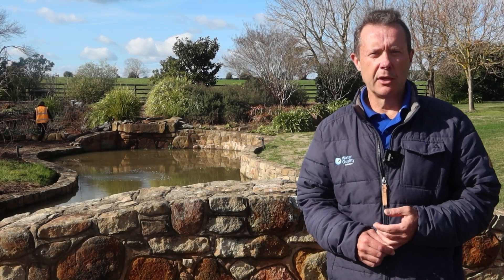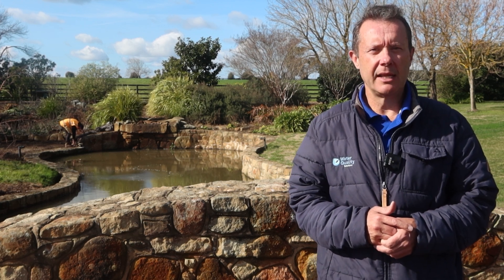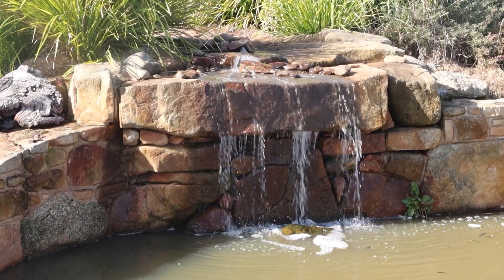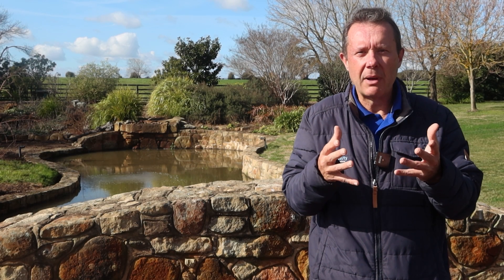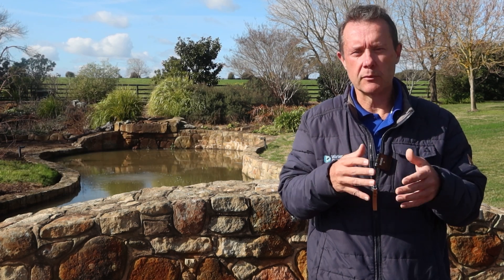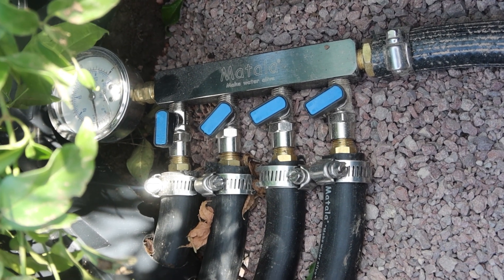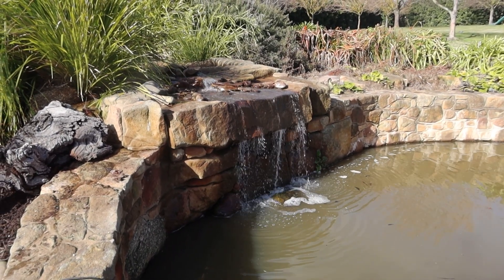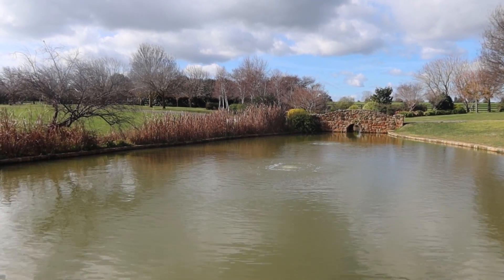Do Waterfalls Aerate Ponds?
G'day. In this video I explain what we did for a client who was hoping to use an existing waterfall to aerate their pond. As I share in this video, waterfalls don't do a great job at aerating water. I share what we did instead: installed a waterfall pump (aesthetics only) and a sub-surface aeration system.

Scotty Tucker